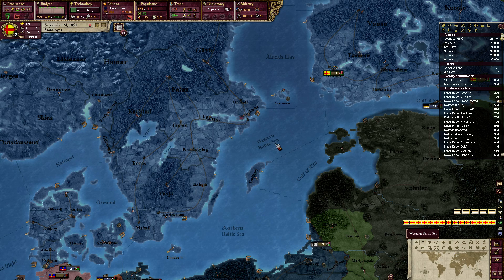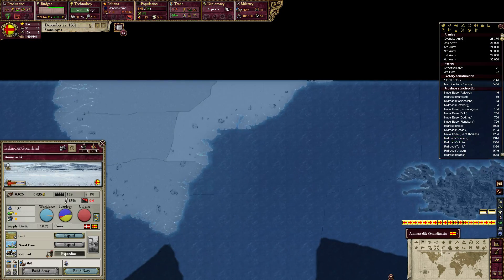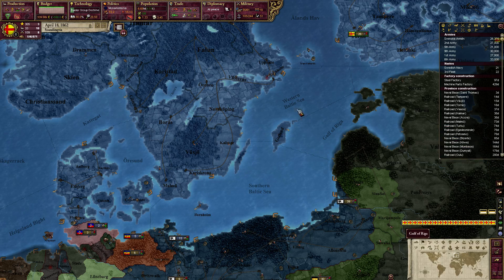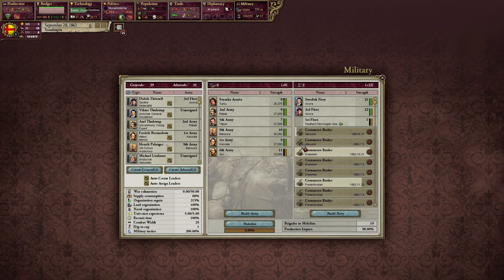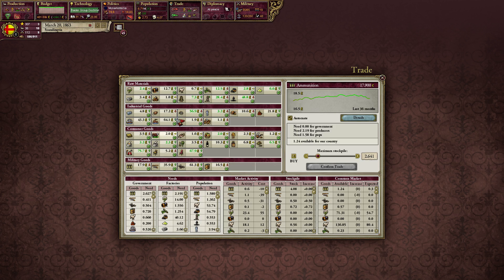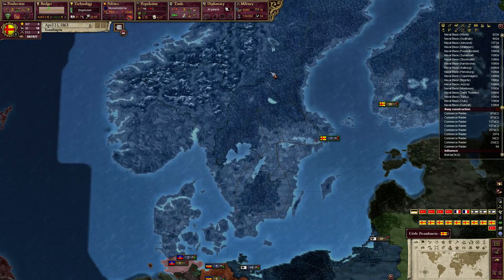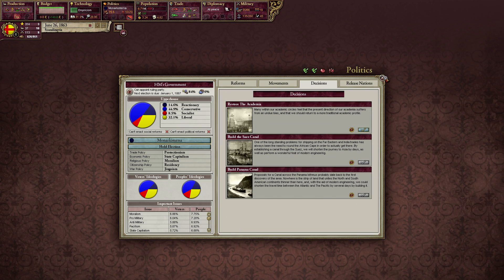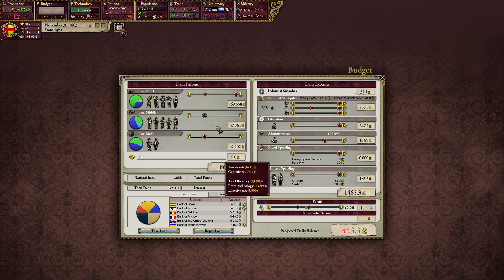Victoria 2 Let's Play Sweden 15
Let's play Victoria 2 as Sweden with all available DLC (even the sprite packs!)  We will form the nation of Scandinavia, and then teach as many Africans as we can how to read good.  (Yes, it's a play on the "center for kids who can't read good" joke.)